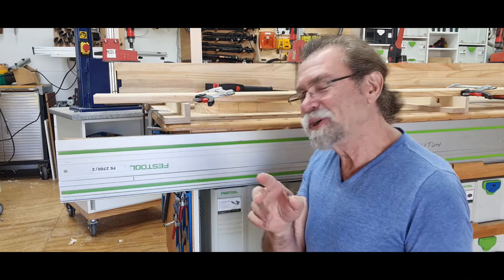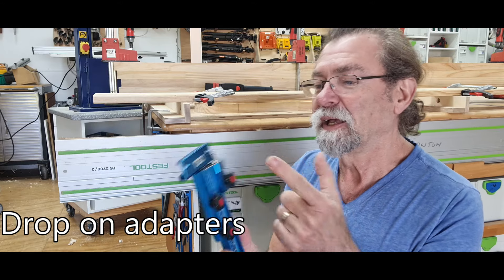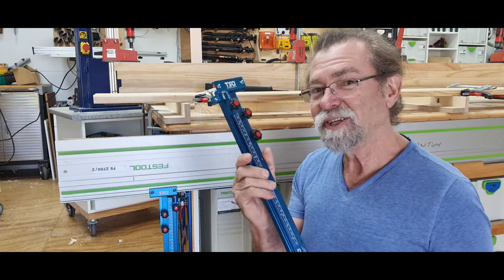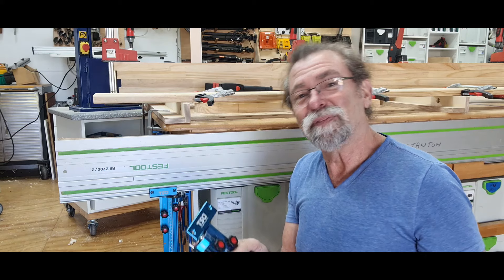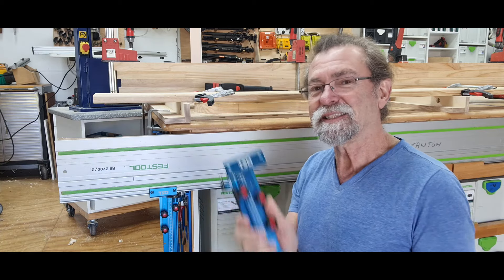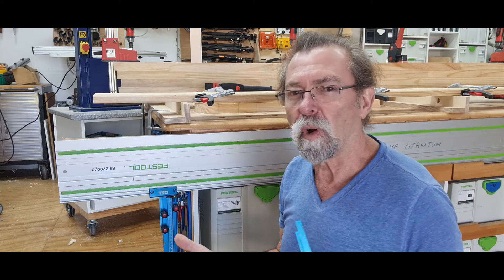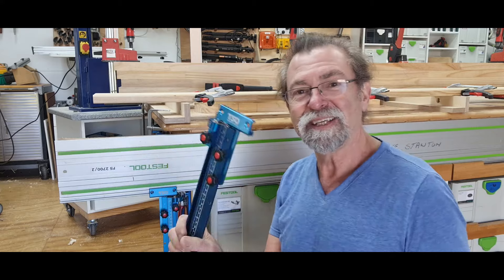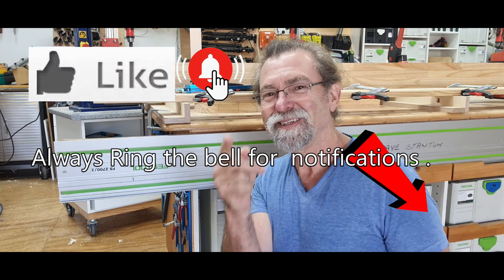What if I Told You You Can Make PERFECT CUTS Without a TABLE SAW?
Black Friday through Cyber Monday specials Available Learn how to use the TSO 20 inch Parallel Guides with Dave Stanton to rip wood cleanly and cut wood accurately with your track saw. Improve your woodworking skills with these innovative tools! Don't own a table saw? You can get just as good a cut with a circular saw and these TSO parallel guides. Black Friday through Cyber Monday specials Available